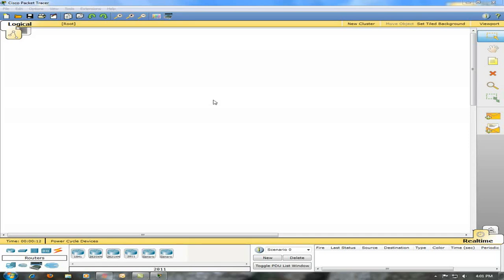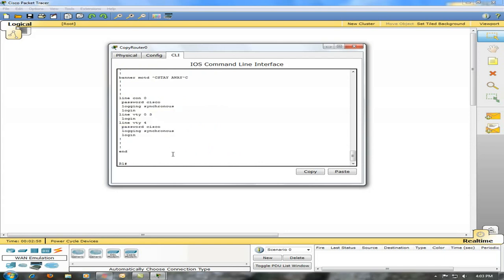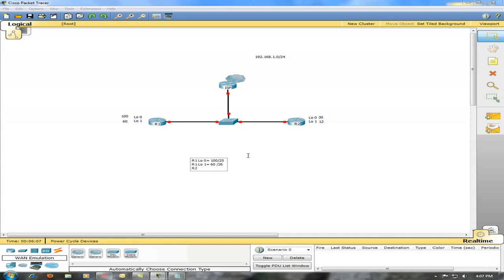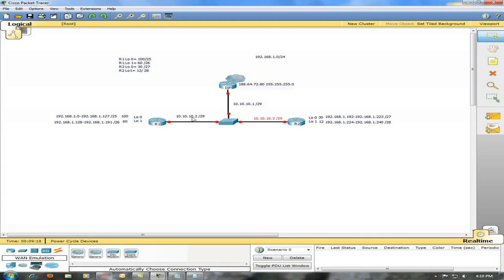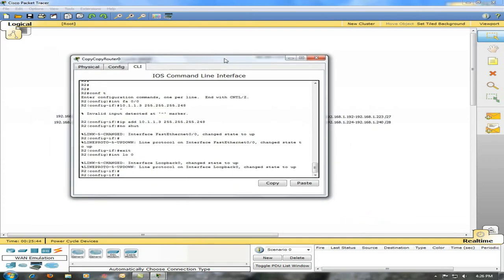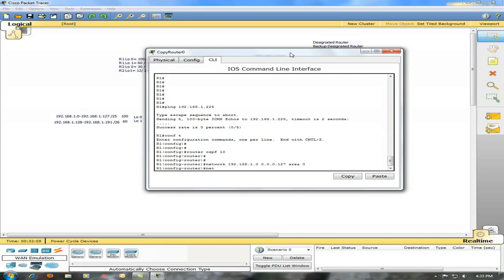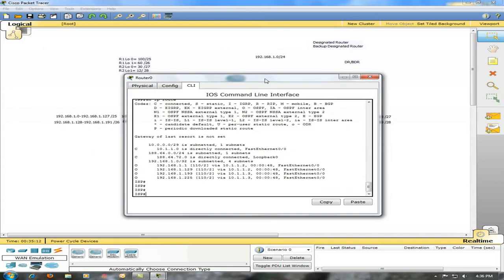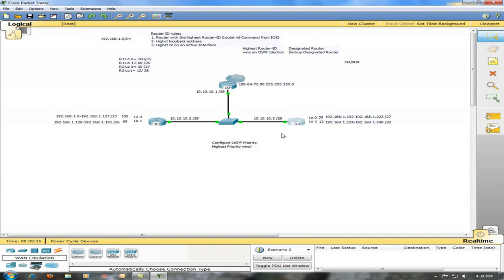Tutorial 3 Multiaccess OSPF